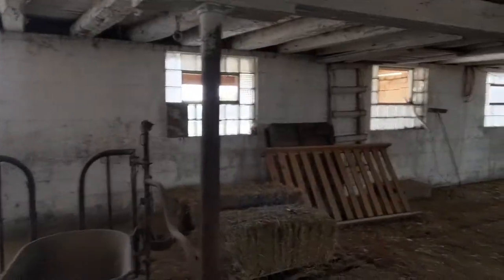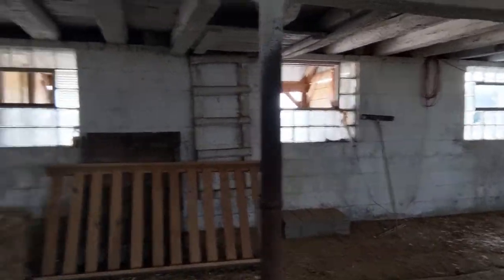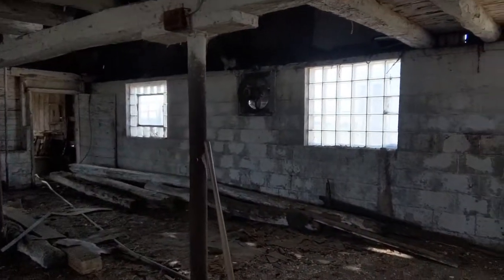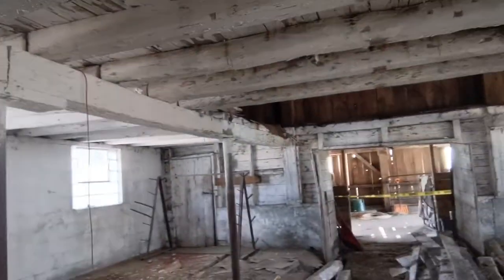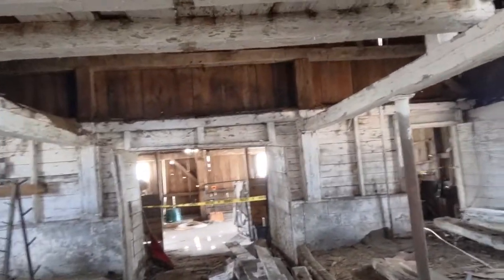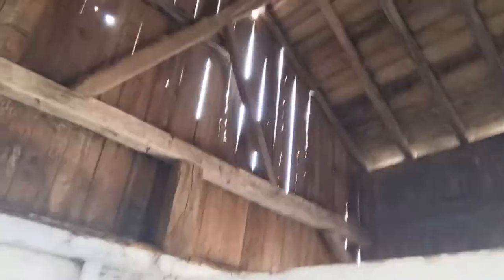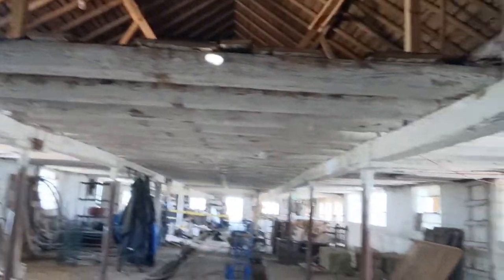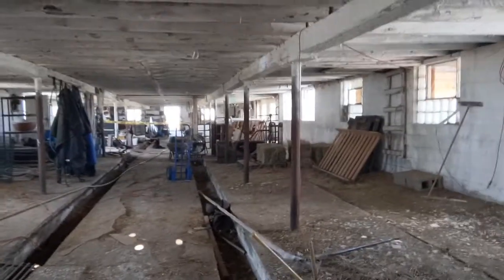The barn remodel. Turning an old dairy barn into a horse barn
I'm turning the center section of the barn in a winter shelter for the kids. It was just wasted space for the most part and we wanted a big shelter the kids could use in the winter. But, the ceiling was too low. Up top was a menacing job of removing 8 tons of ancient hay. I got that done. Now it's removing the ceiling, putting sand down for a floor, cutting a doorway in the cement block wall and building out the stall. If all goes well, the kids will have a much bigger shelter this winter.